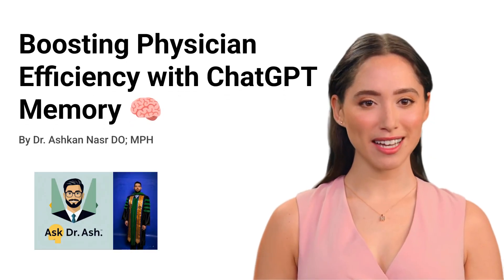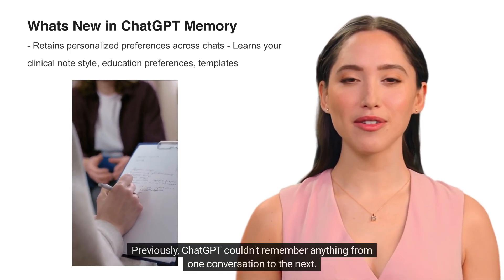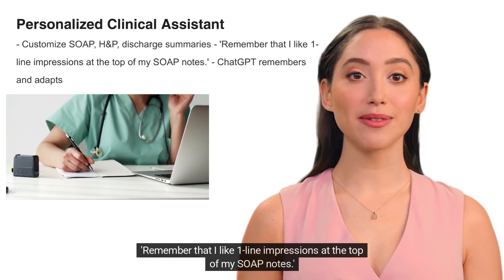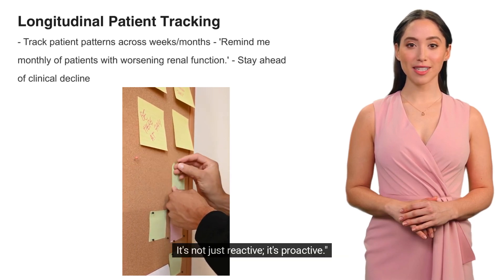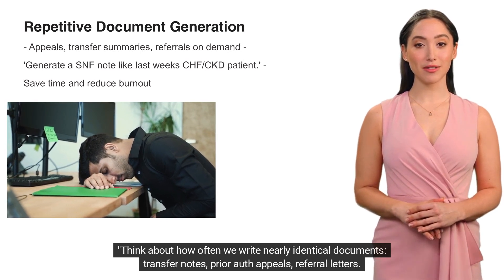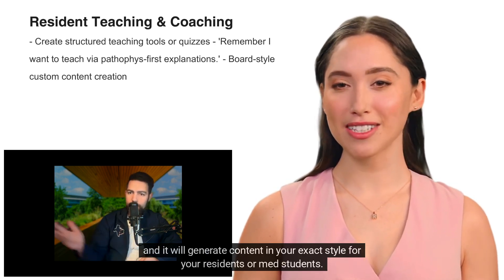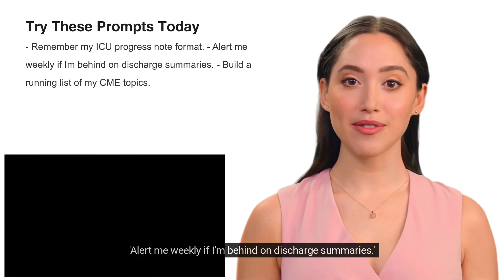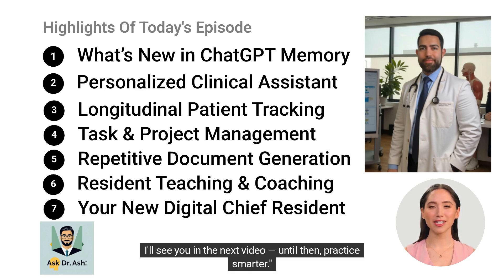ChatGPT Memory Just Made Doctors 10x More Efficient - Here's How!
🚀 EPISODE 4 | Physician Efficiency Series, Unlocking ChatGPT Memory: The Game-Changer for Busy Doctors. Are you still retyping the same patient details over and over? Meet ChatGPT’s new Memory feature — your AI assistant that actually remembers your workflow. In this episode, Dr. Ashkan Nasr, DO, MPH, shows how physicians can now use memory-enabled ChatGPT to automate charting, track patients longitudinally, and create custom teaching tools for clinical education.

🧠 Whether you’re in the hospital, clinic, or classroom — this update lets ChatGPT remember key details about your patients, preferences, and prompts so you can focus on what matters most: patient care.

🔍 IN THIS VIDEO:
• How to enable and manage ChatGPT Memory
• Real prompts for auto-generating SOAP & H&P notes
• Custom workflows for rounding, resident teaching & QI
• Best practices for data security and clinical boundaries
• Use cases for attendings, hospitalists, and IM residents

🎯 PERFECT FOR:
• Internal Medicine Physicians
• Hospitalists & Residents
• Medical Educators & Chiefs
• Anyone aiming to work smarter with AI

📌 Resources & Extras
👉 Full slide deck + prompt list

💬 Comment your favorite ChatGPT prompt below!